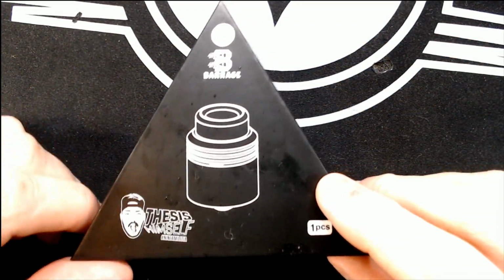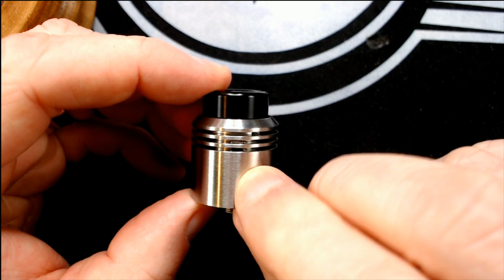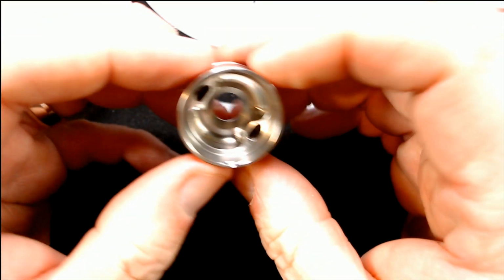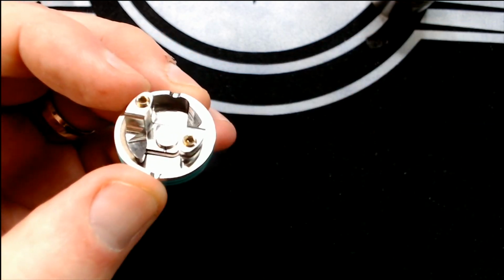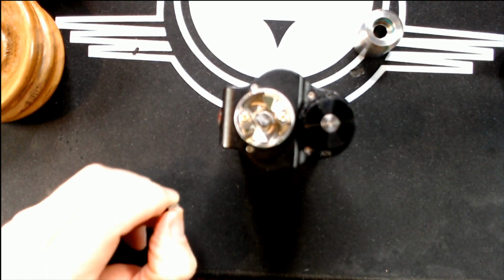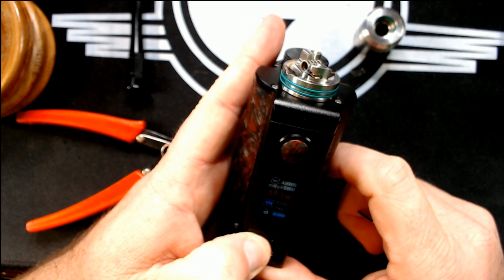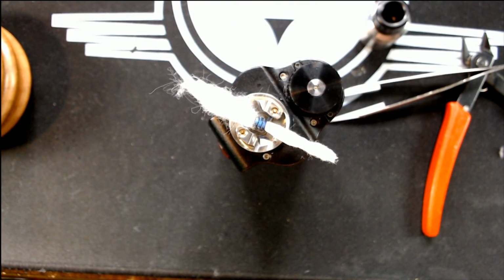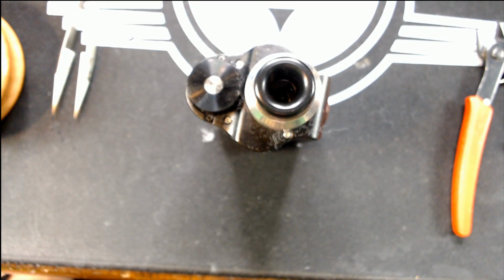Live! Barrage RDA - Asmodus & Vapin w/ Thesis - Vape @ 5 #340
Recorded Live @ 5 pm EST Daily. Build Tutorials, Advocacy, Reviews, Recovery, Giveaways, and BlackCat's Featured Builder of the week!

You want the best join the best people in our community! Become a BlackCat Patron! Only five bucks gets you access HUGE Giveaways, Discounts, Video Conferencing, Live All Day Chat, Coil Building Mentoring, and all the behind the scenes madness that is the Vape @ 5! Follow the link below to become a member of the Blackcatfam!!!